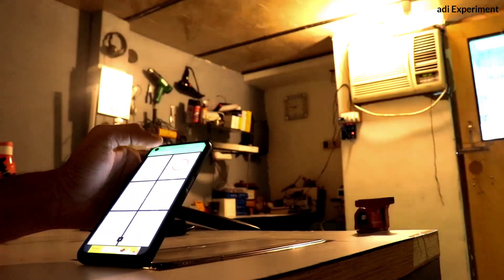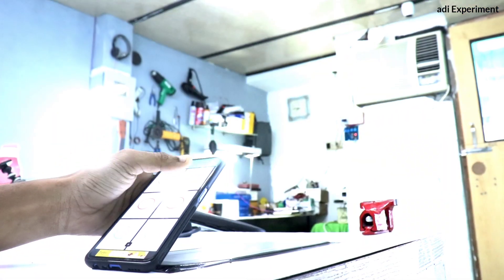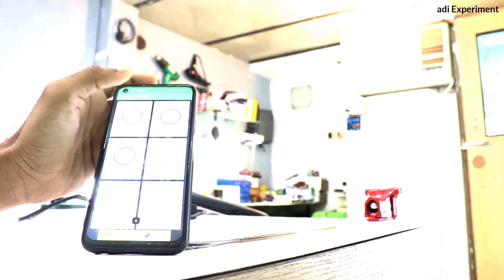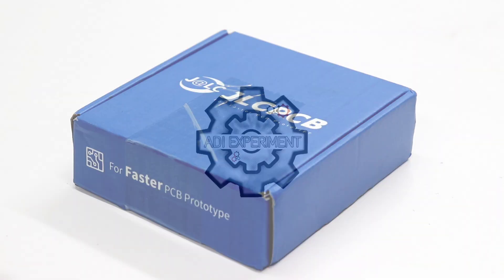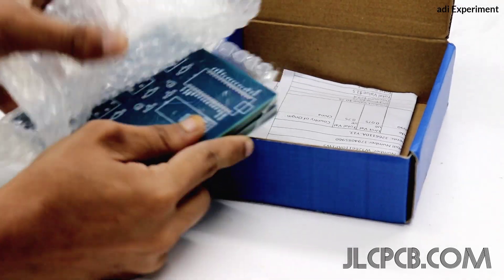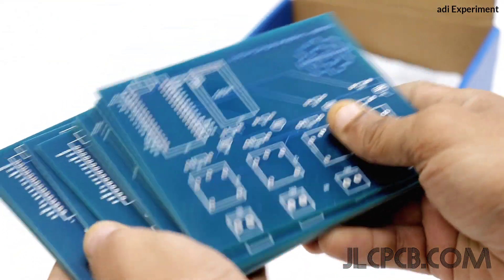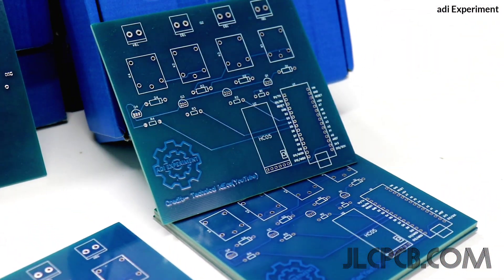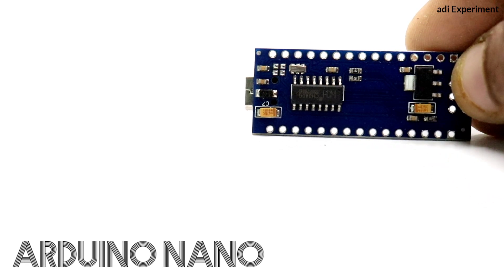English Control Your Room Lights From Your Mobile Make Your Home Automation System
🔴 In this Video I'm Going to Show you How to make Home Automation Circuit Using arduino, Bluetooth Module and Relay, You Can Easily Control Your Home Appliances From Your android Phone.

Important---Notice

Just Type On Mail : "Home Automation Gerber File, Code and Your Purpose". Then Just Send it ✔️

____________मेरी ओर Videos देखने के लिए यहां Click करे।_______

*Brokrage "Will not exceed the SEBI Prescribed Limited